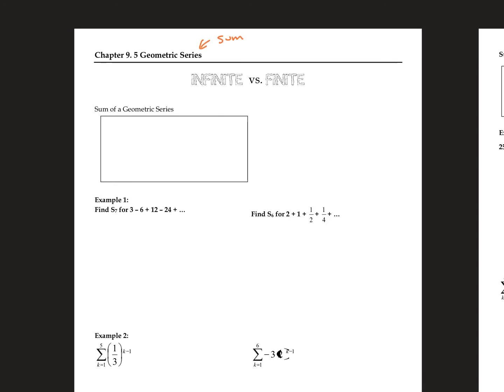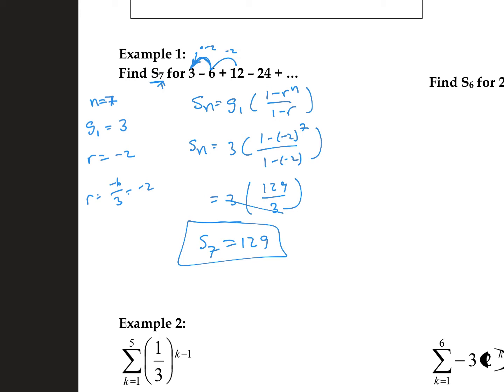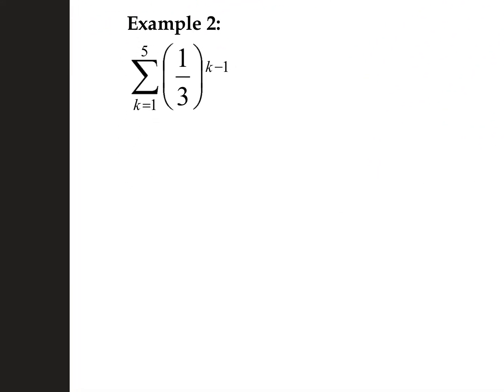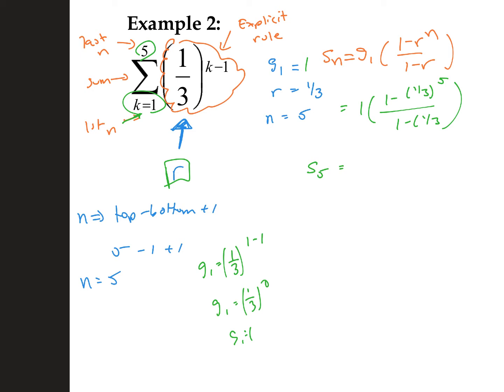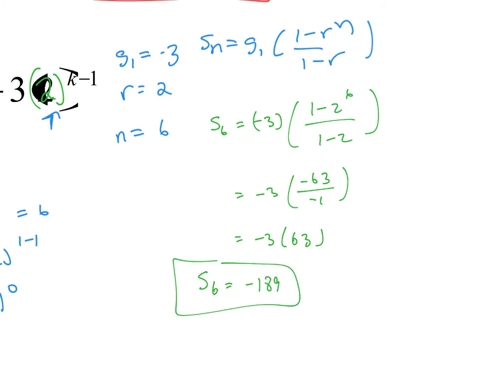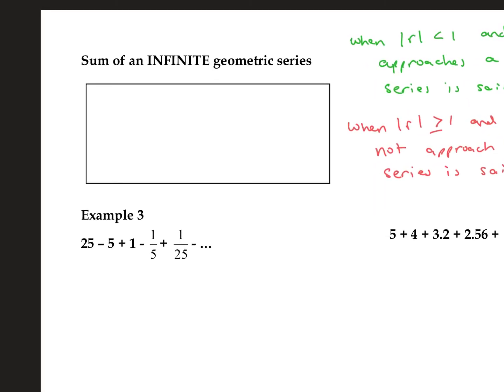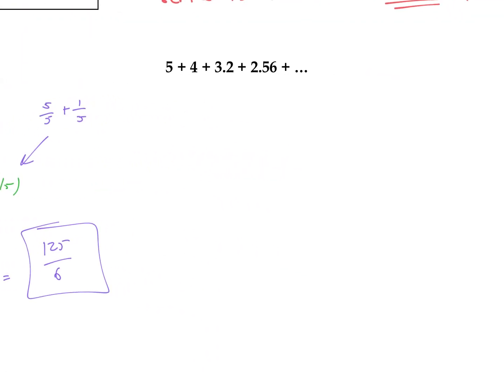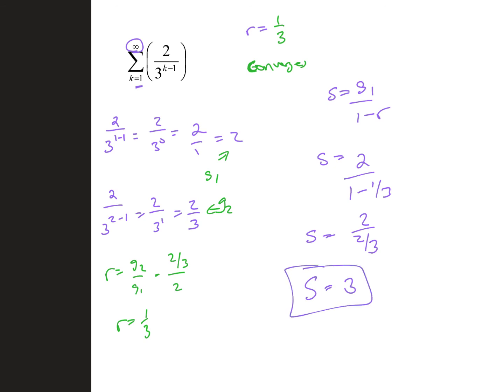Geometric Series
Finite and Infinite
Summation Notation